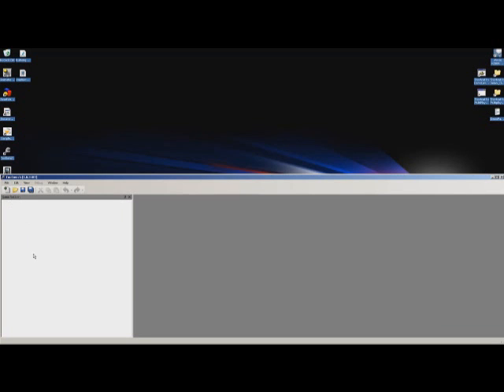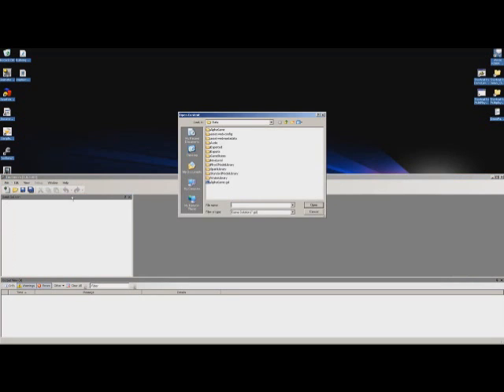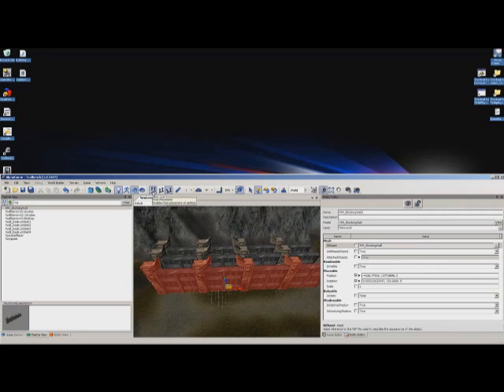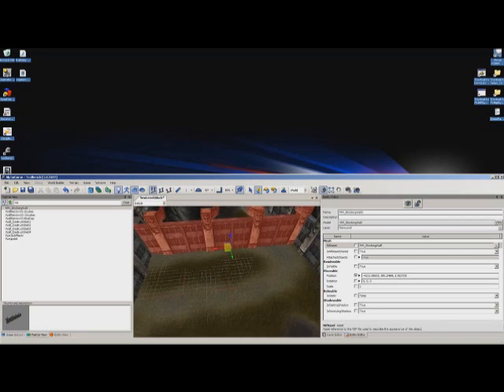Test Movie 01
This is a test movie